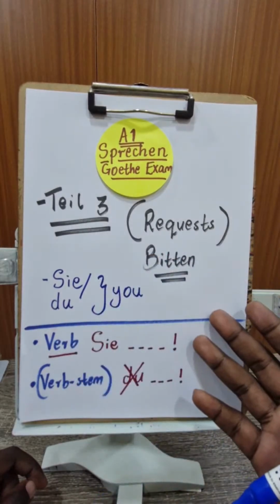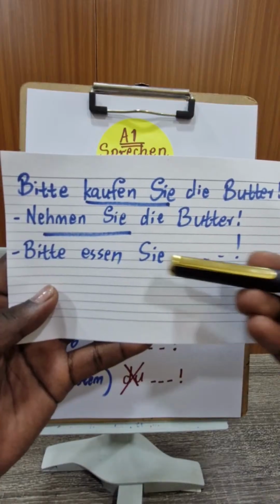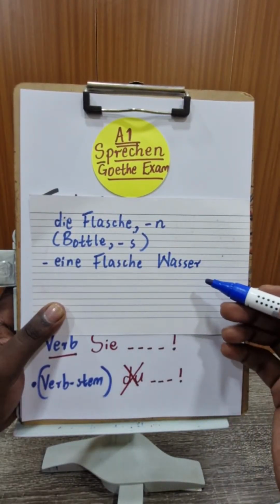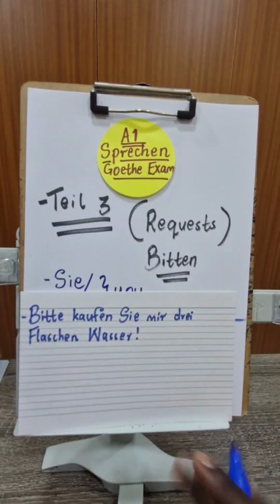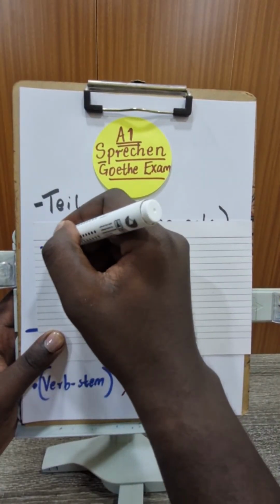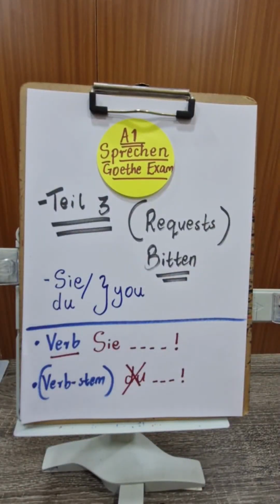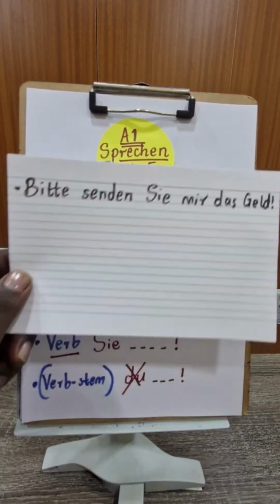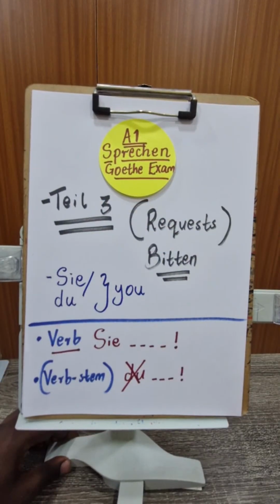Goethe A1 Sprechen Teil 3 Modelltest 2026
🚀 GOETHE A1 SPRECHEN TEIL 3 – MODELLTEST 2026 | LIVE PRACTICE
Are you preparing for the Goethe A1 exam?
This session is designed to help you MASTER the Sprechen (Speaking) section, especially Teil 3 — with real exam-style practice.
🔥 On this LIVE, you will:
Practice real A1 Sprechen questions
Learn how to respond confidently
Avoid common mistakes students make
Improve your fluency, structure & pronunciation
💡 Remember: Passing the Goethe exam is not about knowing everything — it's about speaking correctly and confidently.
🎯 We are building the STRONGEST Sprechen community on YouTube.
If you want to pass your exam, you're in the right place.
📲 Follow for daily German motivation & guidance:
🔥 Don’t just learn German… SPEAK it with confidence.